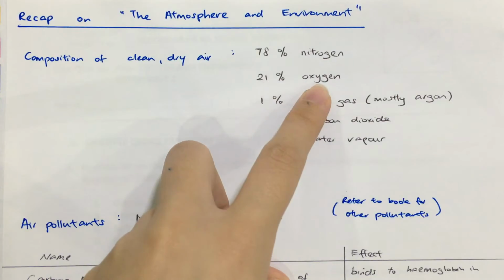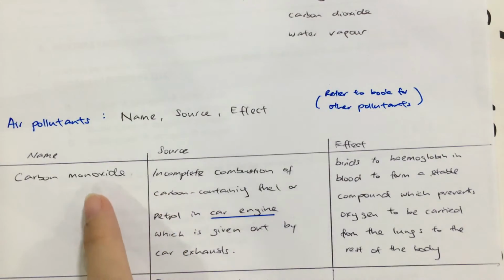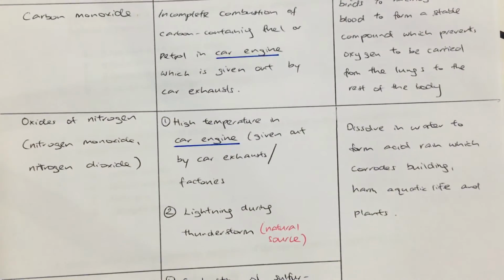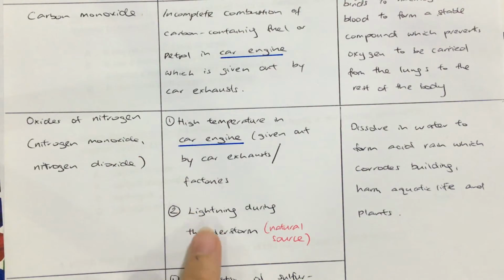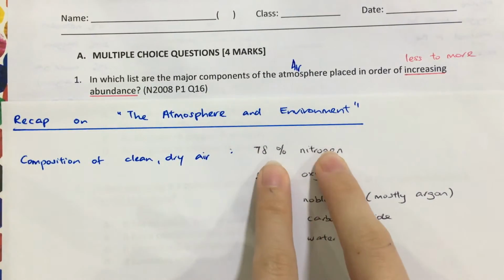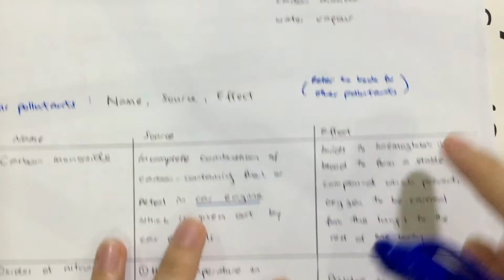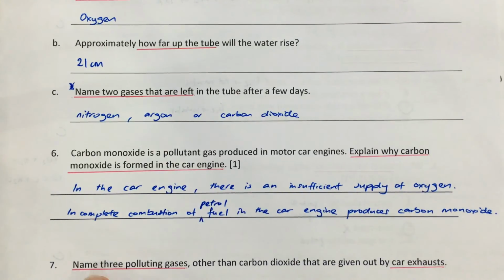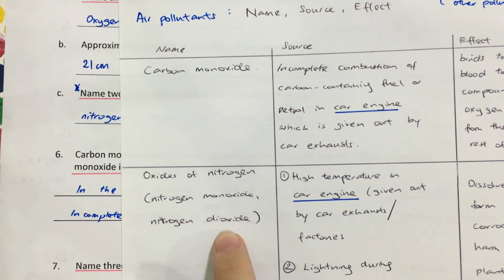4NA Atmosphere Worksheet 1